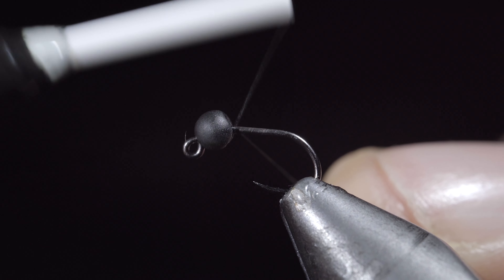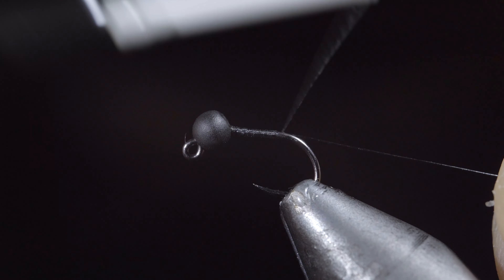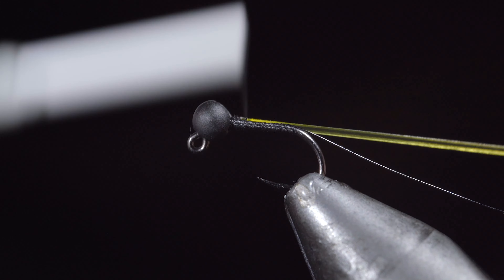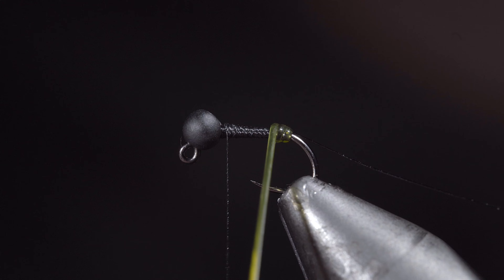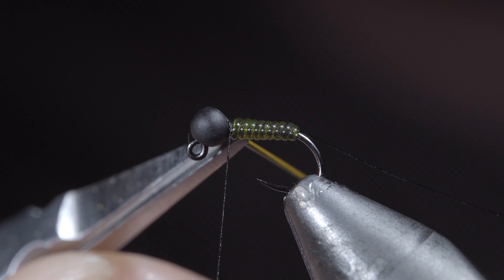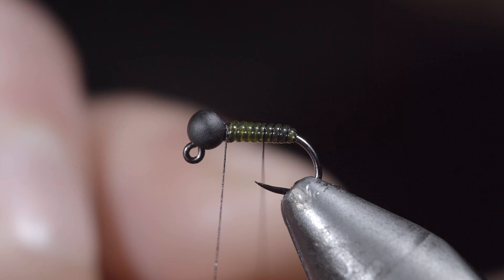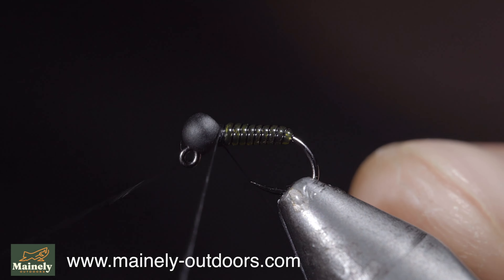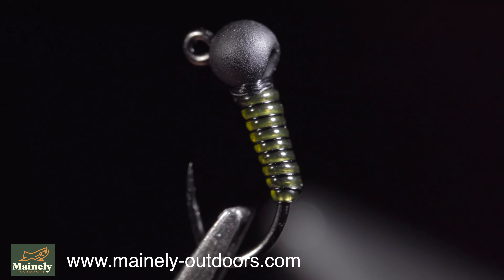New To fly tying? TRY THIS!!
This is a beginner-friendly midge that’s perfect for pocket water trout!

My camera set up:

Everyday lens